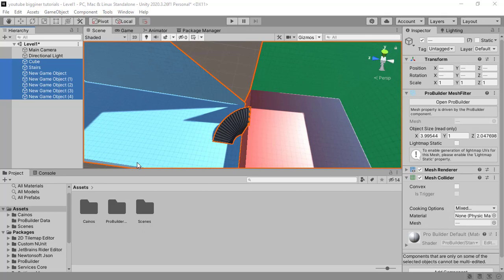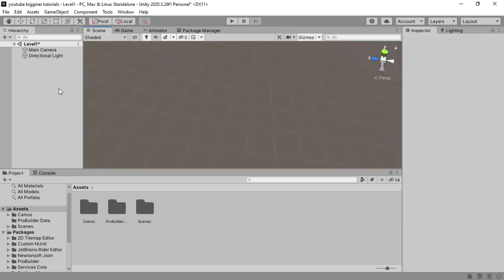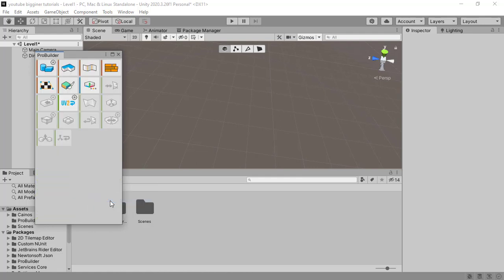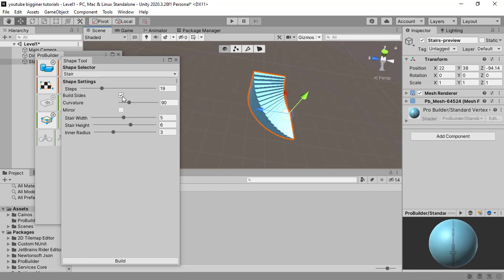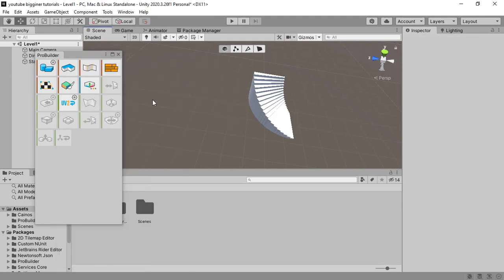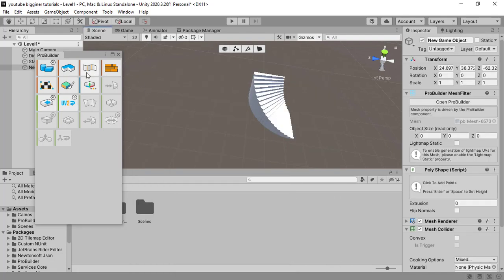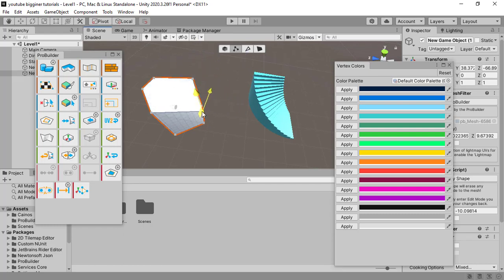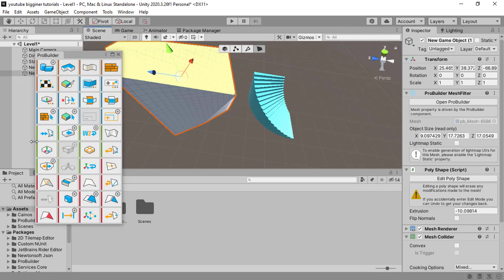Probuilder for unity | unity tutorial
Learn how to use ProBuilder to model levels and props inside the Unity editor! ProBuilder has been acquired by Unity and is now completely free.

Hello everyone!